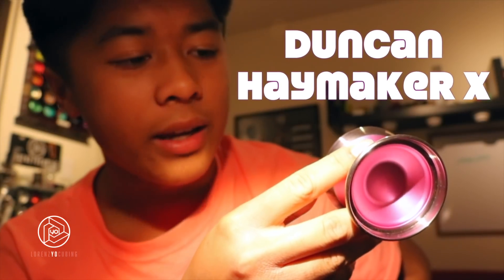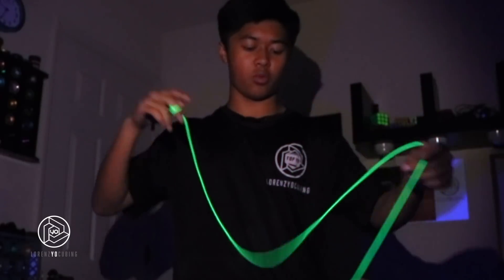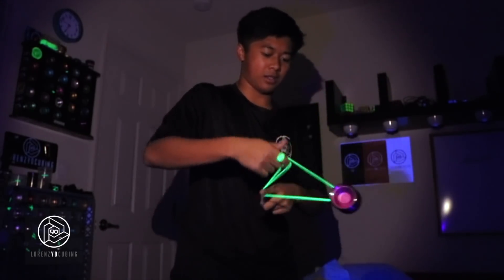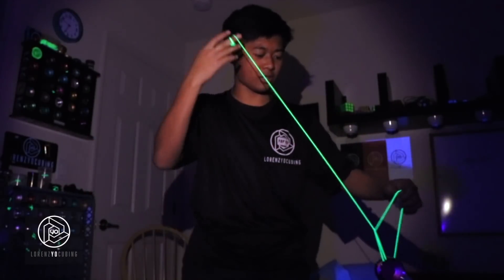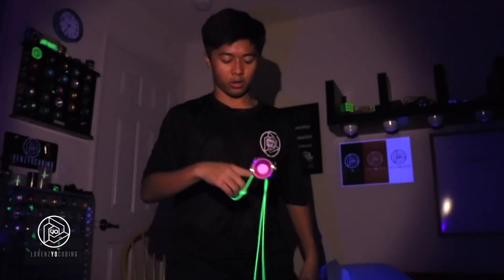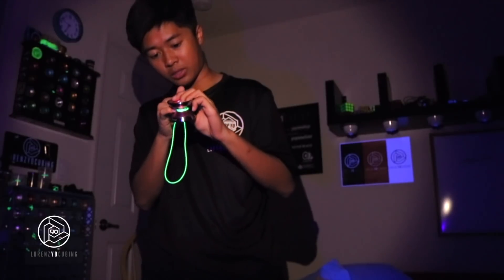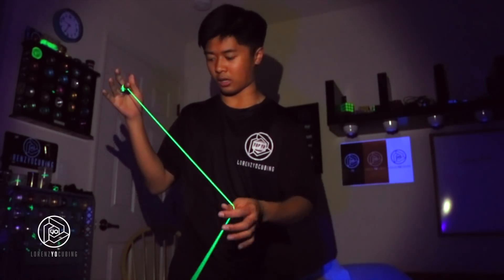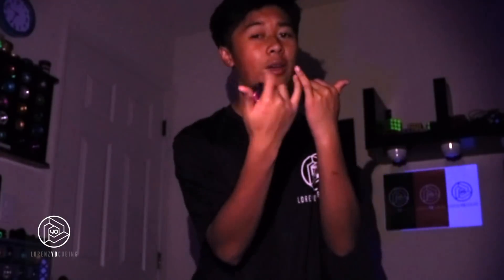Yoyo Unboxing - Duncan Haymaker X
Huge thanks to Kuya Brian from Duncan for sending me this, you are the best.